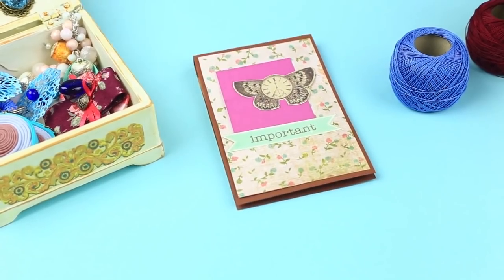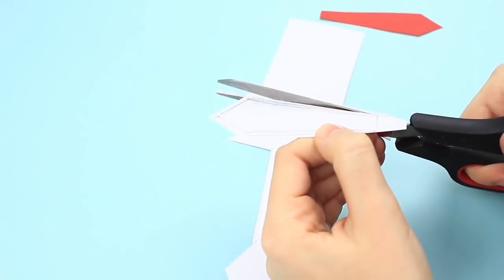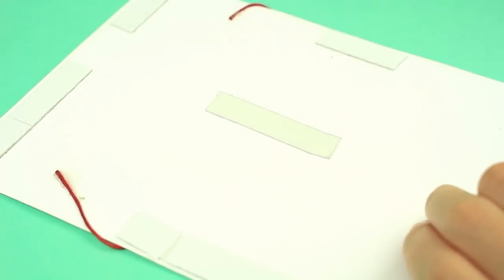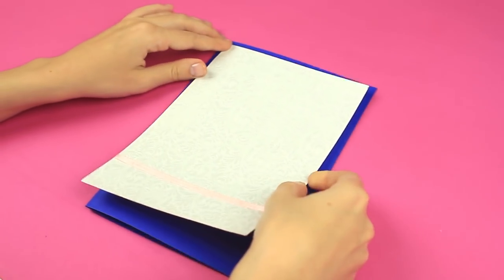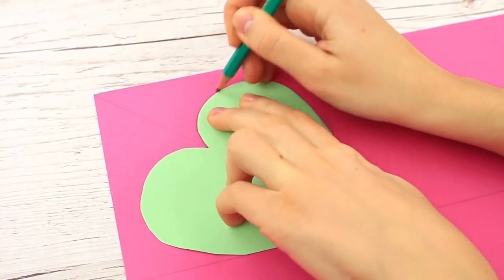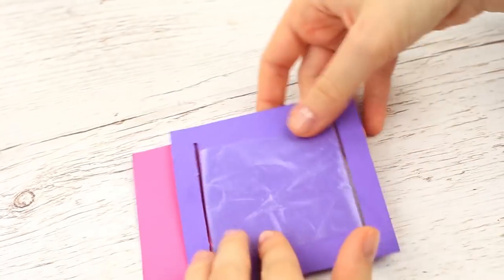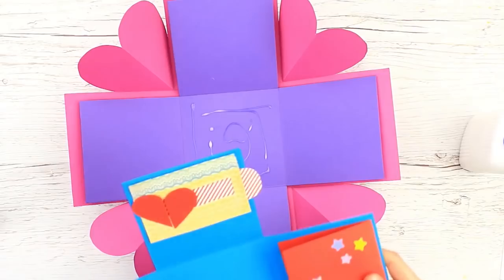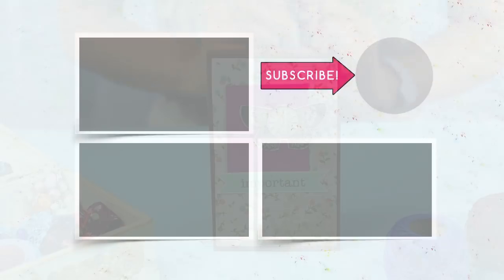11 DIY Scrapbook Ideas For Boyfriend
Scrapbook is a cool gift for your friends and loved ones! Today we'vw got 11 DIY scrapbook ideas for boyfriend! Your boyfriend will sincerely appreciate such gift showcasing your love!

12 Funny Pranks! Prank Wars!